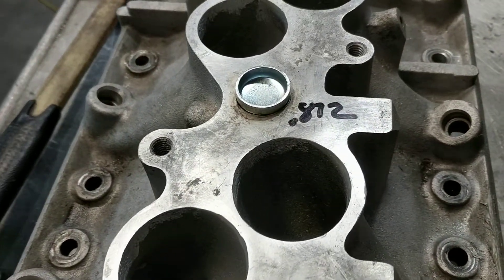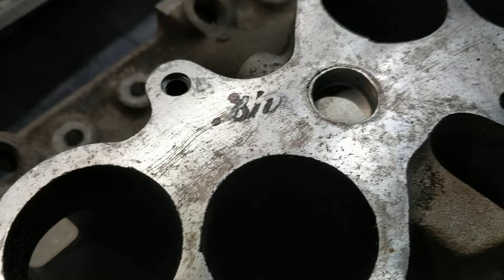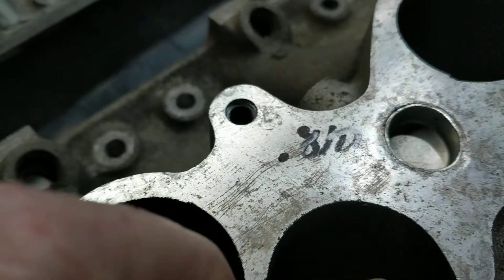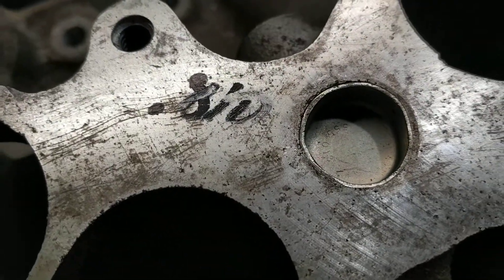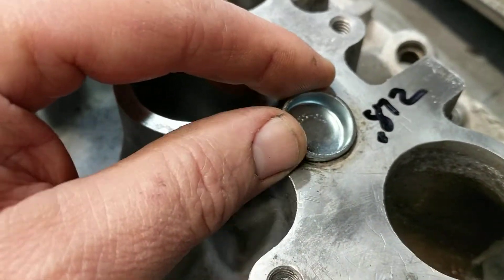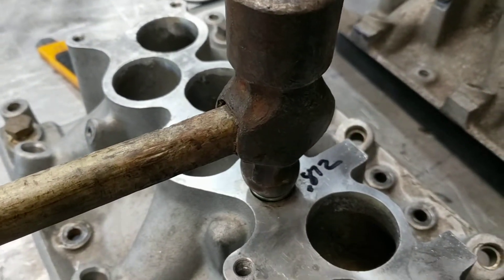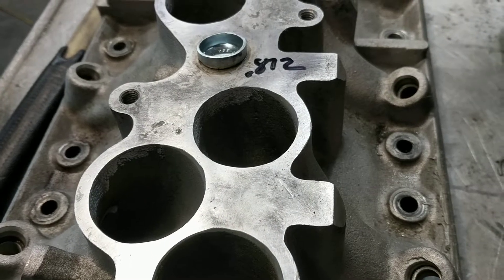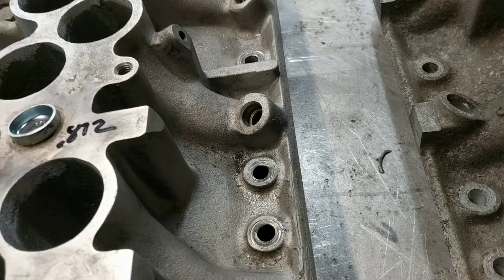Explorer lower EGR port differences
We found a difference in the hole sizes of EGR port on explorer lowers.